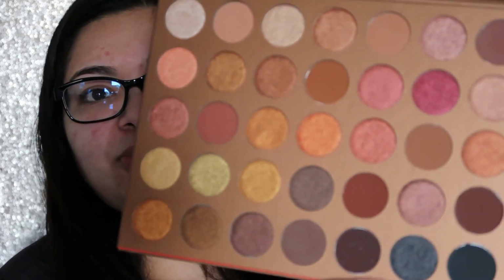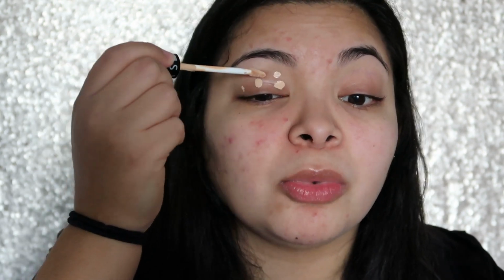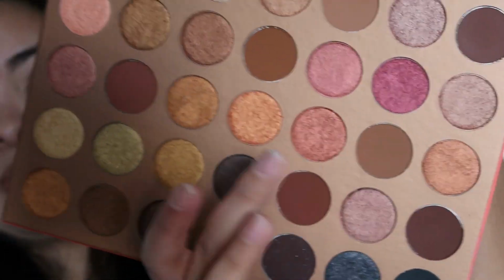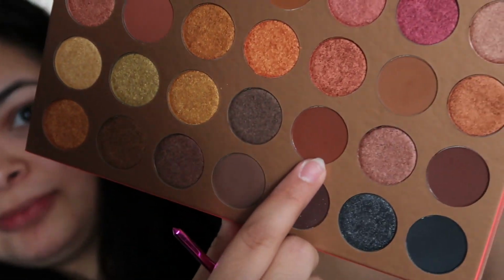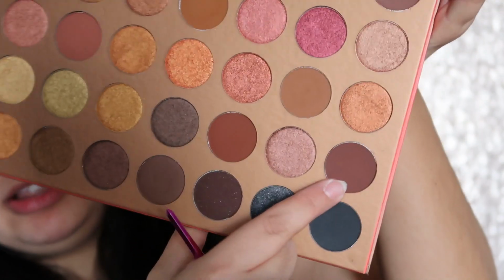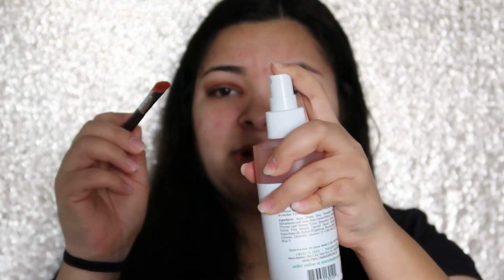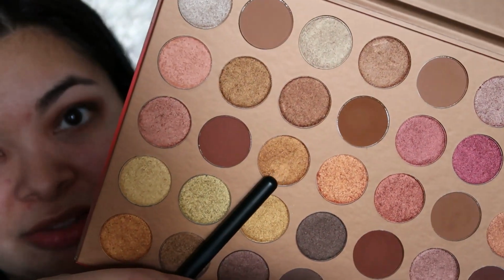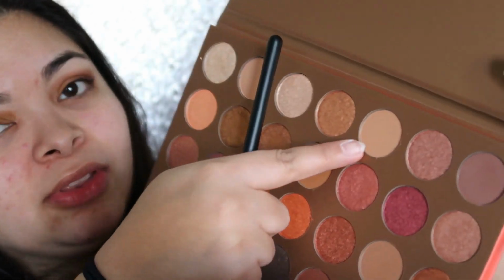Morphe 35G bronze Goals pallet _Makeup Review!_Makeup Tutorial